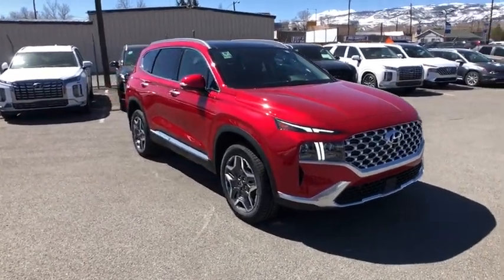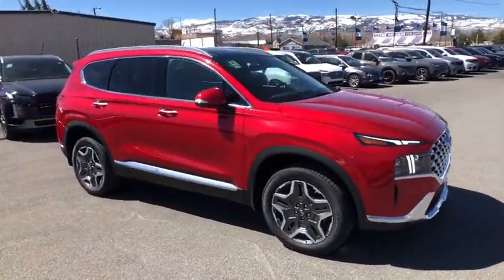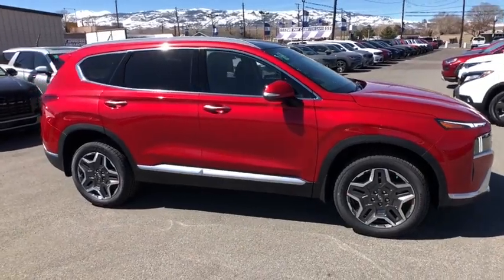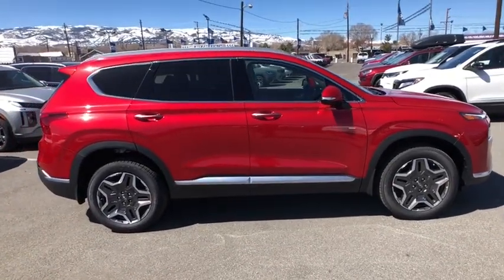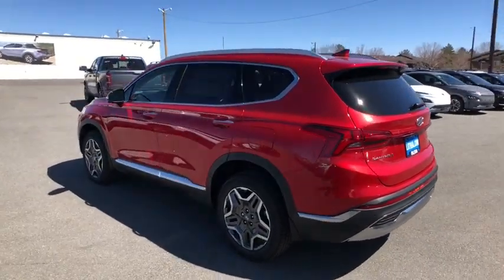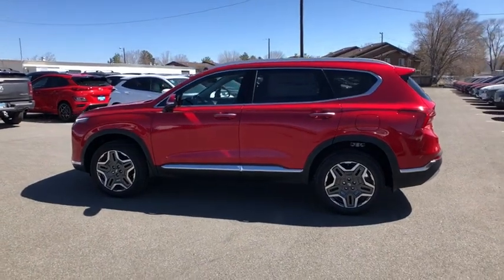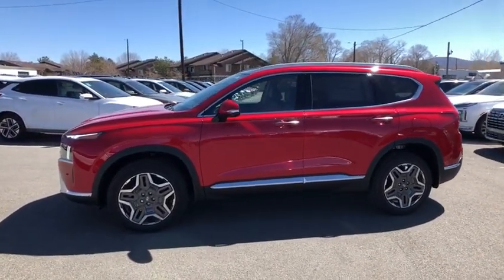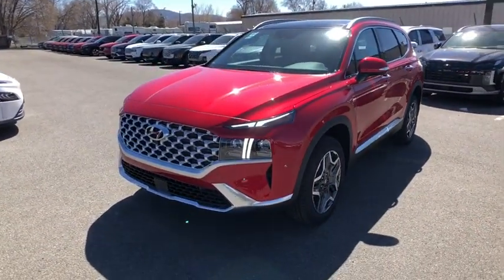2023 Hyundai Santa_Fe Reno, Carson City, Northern Nevada, Sacramento, Roseville, NV PH557185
Calypso Red New 2023 Hyundai Santa_Fe Limited AWD available in Reno, Nevada at Lithia Hyundai of Reno. Servicing the Carson City, Northern Nevada, Sacramento, Roseville, NV area

Nav System Moonroof Heated Leather Seats Heated Rear Seat Power Liftgate All Wheel Drive Turbo Charged Engine Aluminum Wheels. Calypso Red exterior and Black interior Limited trim. FUEL EFFICIENT 28 MPG Hwy/21 MPG City! READ MORE! KEY FEATURES INCLUDE: Leather Seats Navigation Sunroof Panoramic Roof All Wheel Drive Power Liftgate Heated Driver Seat Heated Rear Seat Cooled Driver Seat Back-Up Camera Turbocharged Premium Sound System Satellite Radio iPod/MP3 Input Onboard Communications System. Rear Spoiler MP3 Player Keyless Entry Remote Trunk Release Privacy Glass. OPTION PACKAGES: CARPETED FLOOR MATS. Hyundai Limited with Calypso Red exterior and Black interior features a 4 Cylinder Engine with 277 HP at 5800 RPM*. EXPERTS ARE SAYING: Great Gas Mileage: 28 MPG Hwy. VISIT US TODAY: Lithia Hyundai of Reno sells new Hyundais certified pre-owned Hyundais and used cars trucks and SUVs! We have excellent finance options as low as 0% on select models in addition to all avilable Hyundai incentives and rebates! We also specialize in second chance financing! We are located in Northern Nevada at 2620 Kietzke Ln. Our hours are Monday-Saturday 8: 30am - 8pm and Sundays 10am - 6pm. 100% customer satifaction is our priority! Price does not include $449 Dealer doc fee taxes and license fees. Price contains all applicable dealer incentives and non-limited factory rebates. You may qualify for additional rebates; see dealer for details.